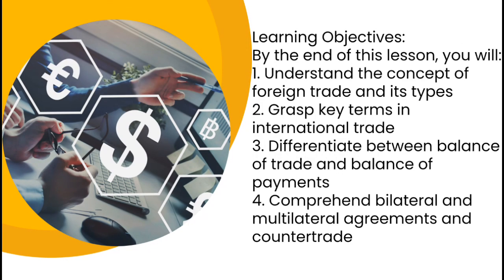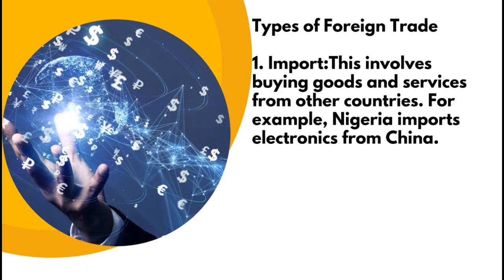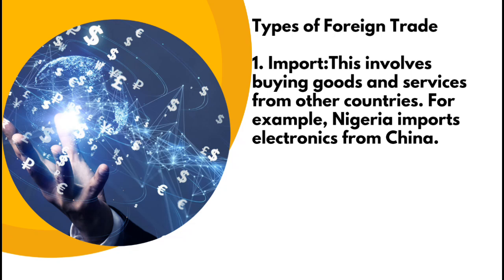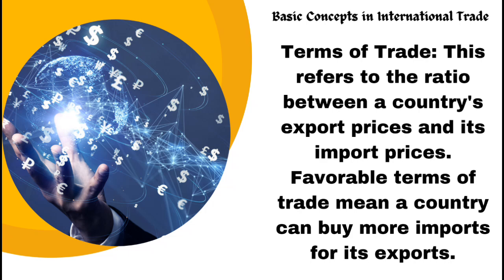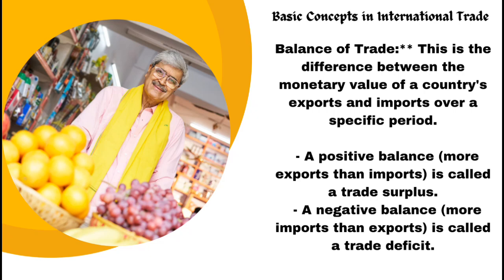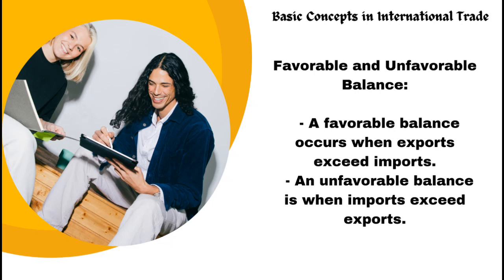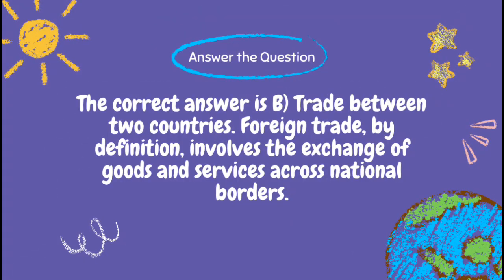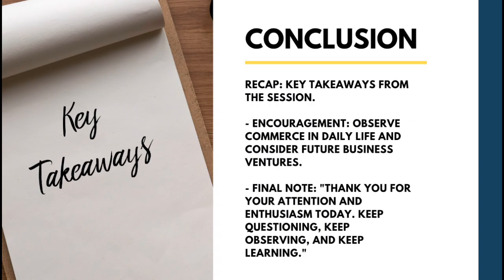Foreign Trade :Meaning, Types..